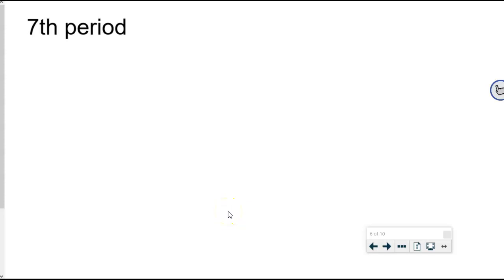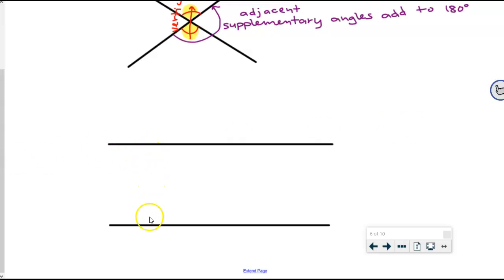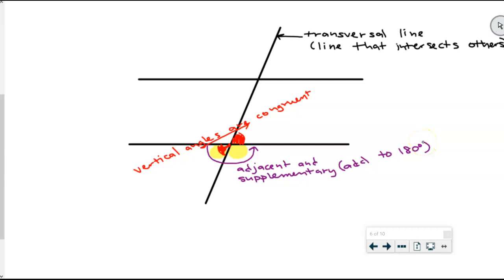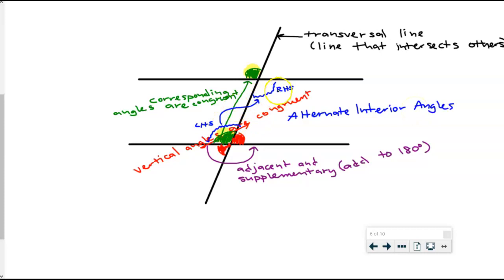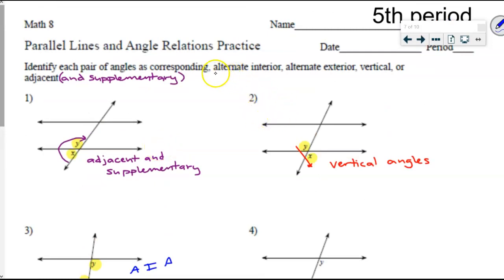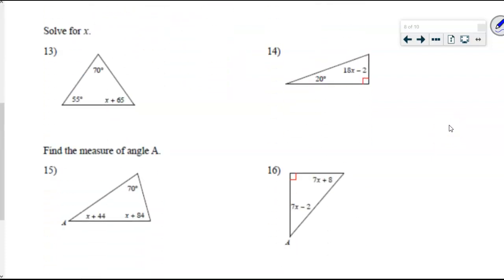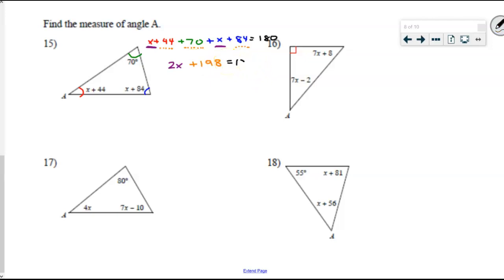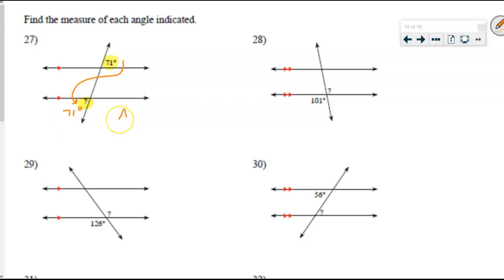Parallel Lines and Angle Relations Practice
A quick review of the angle relationships when parallel lines are cut by a transversal as well as triangle sum theorem.